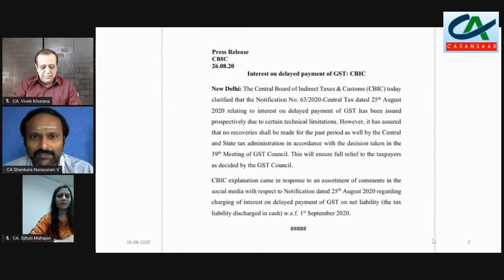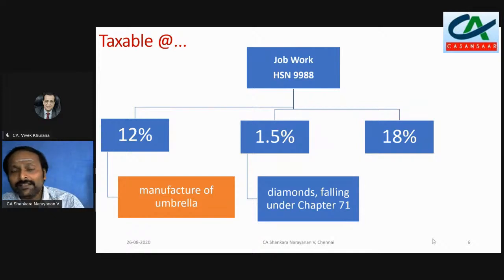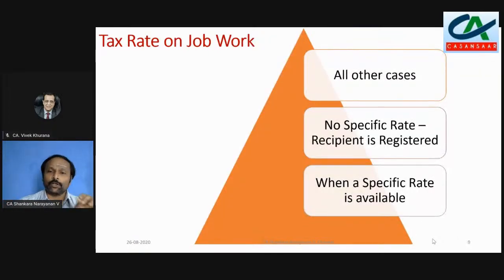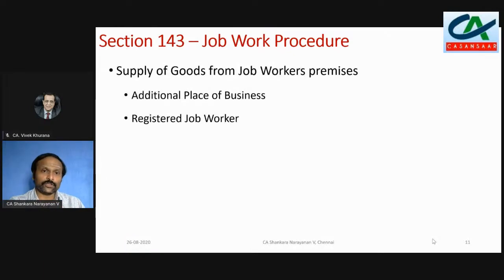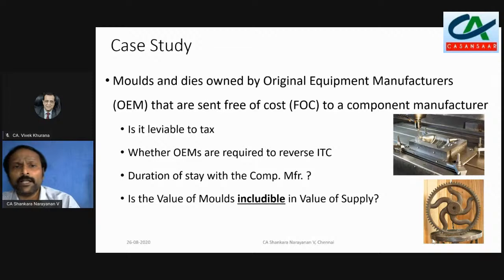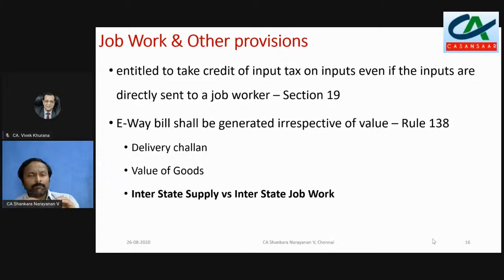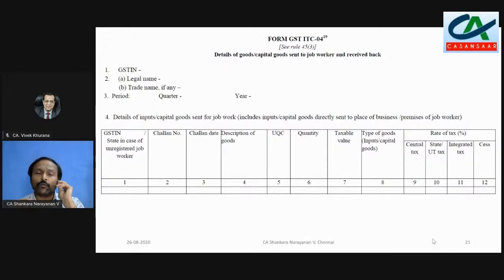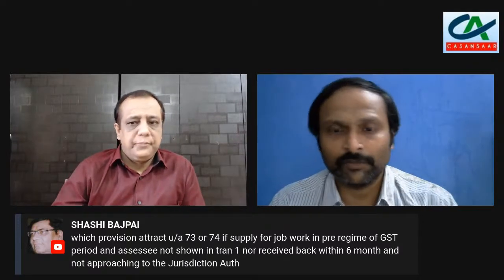Procedure of Job work under GST | GST on Job Work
Procedure of Job work under GST discussed by CA. Shankara Narayanan V